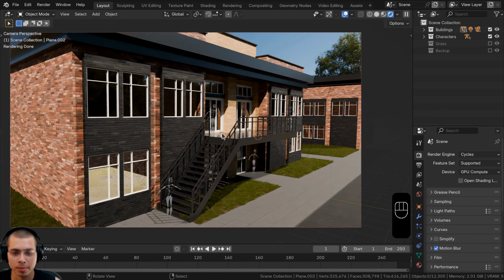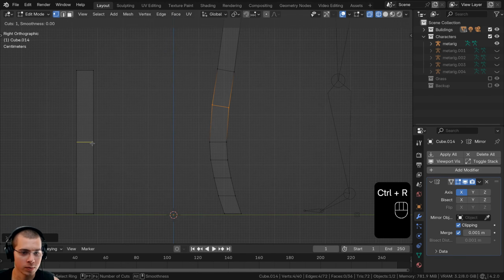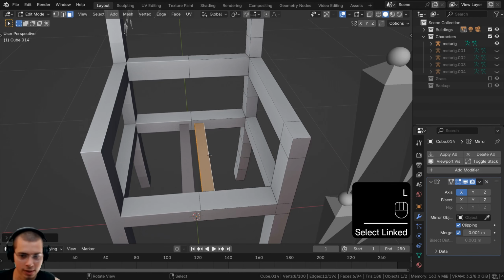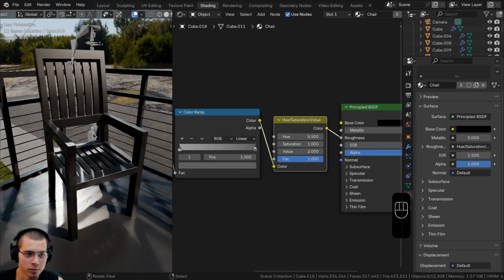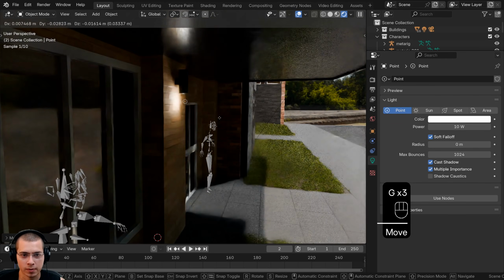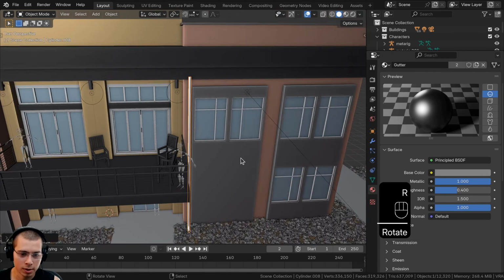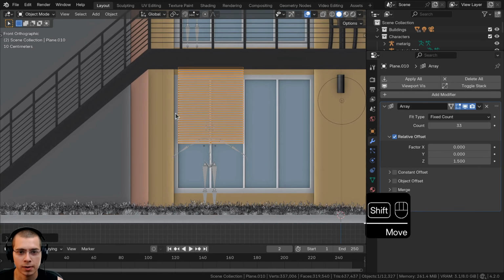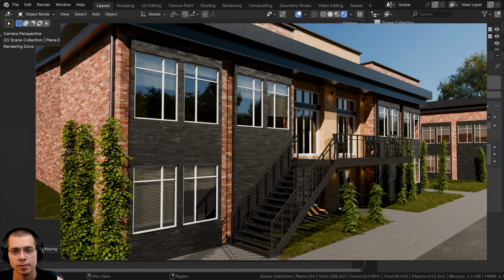Part 7: Creating an Industrial Building in Blender 🏙️ (Tutorial Series)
● Timestamps:
0:00 Intro
1:03 Chairs
9:39 Lights
13:30 Gutters
15:21 Window Blinds
20:58 Closing